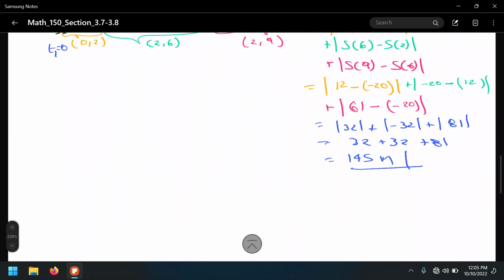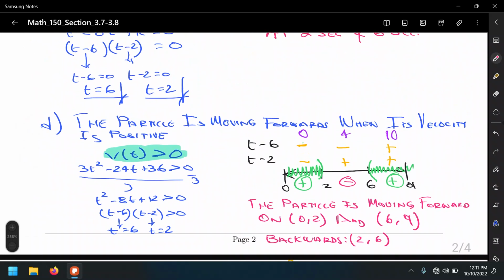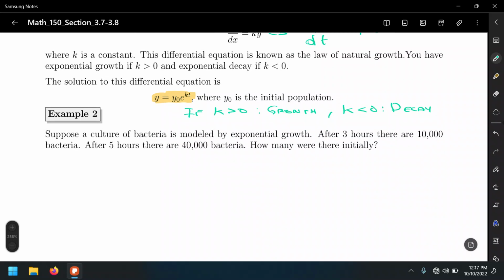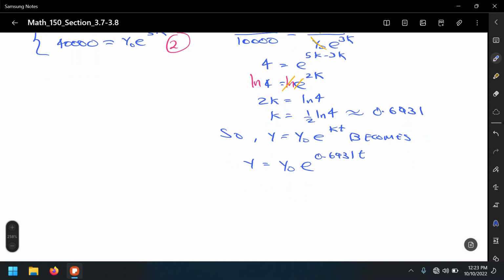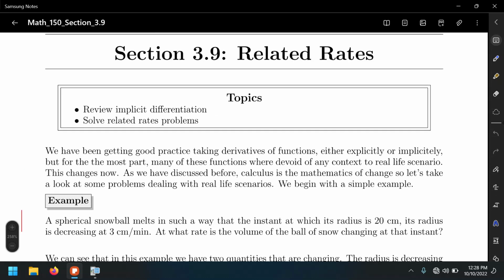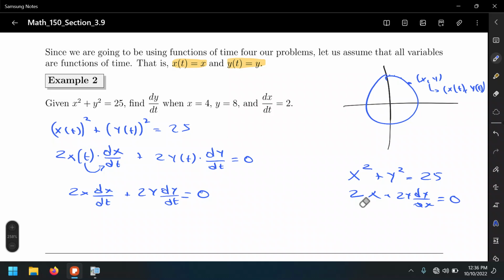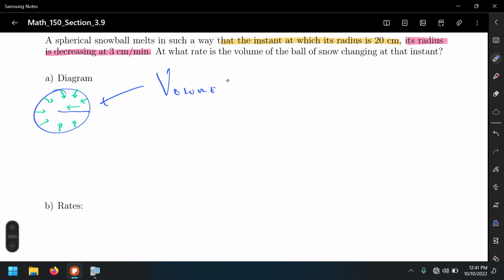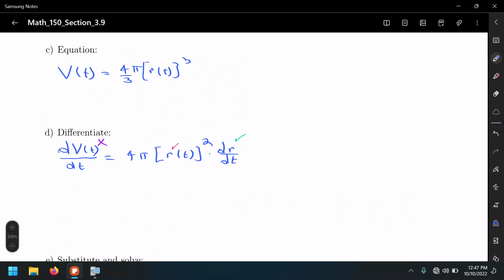Math 150 10/10/2022